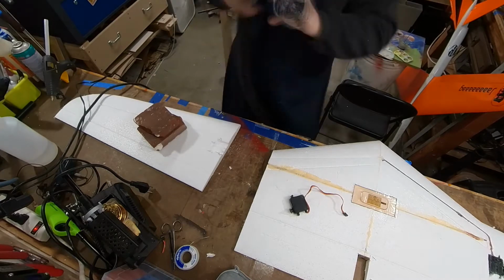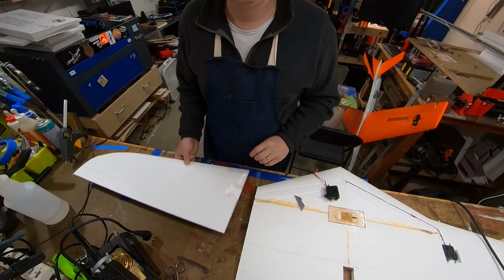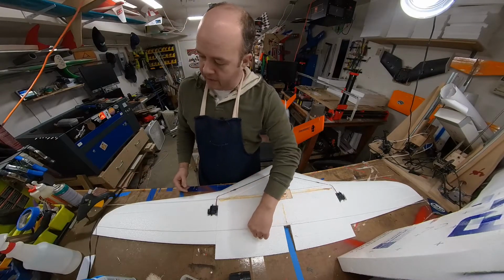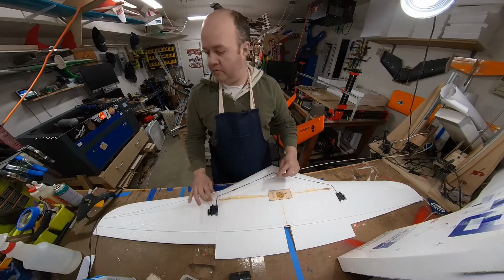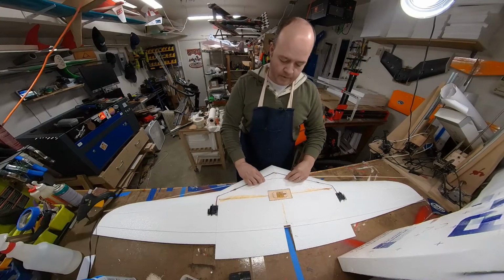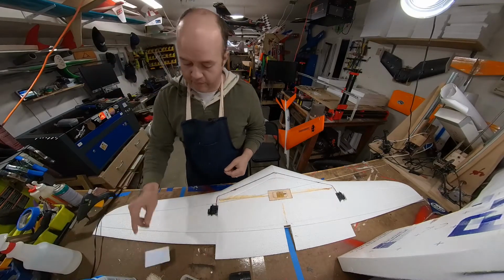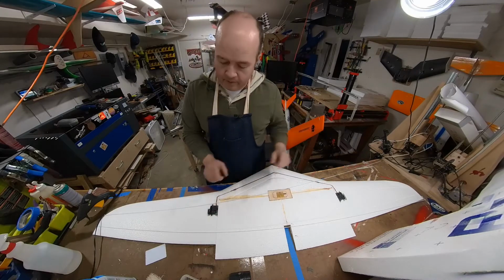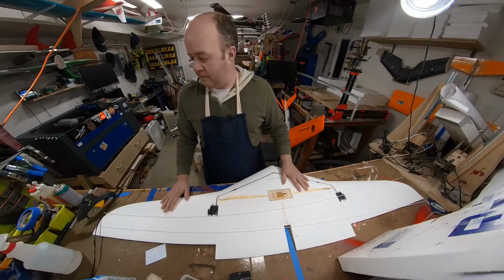Damn Barn Door - Wings and Spars - 2 of 4